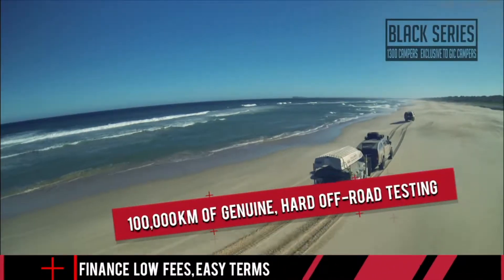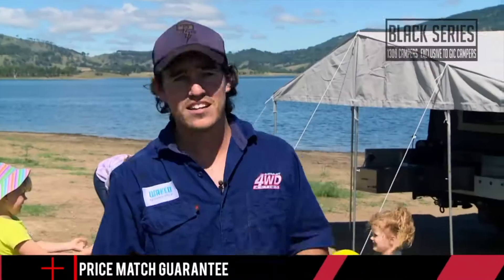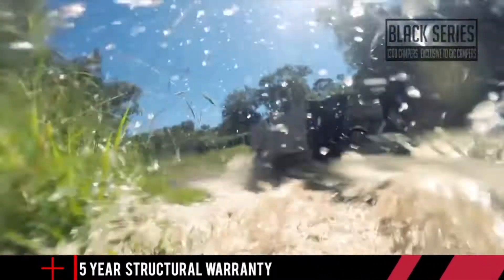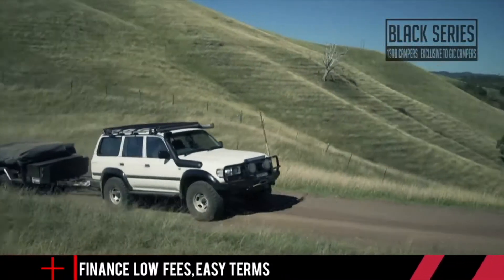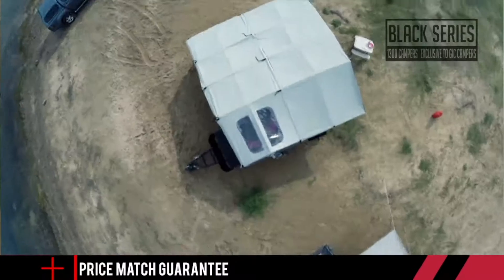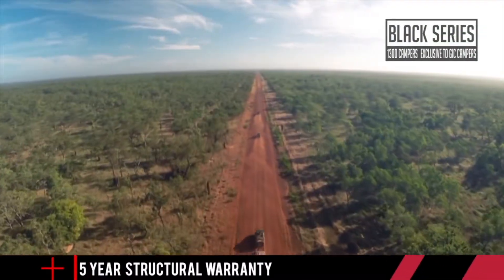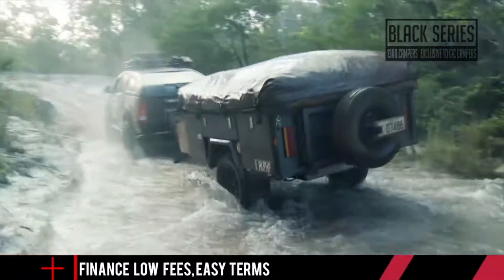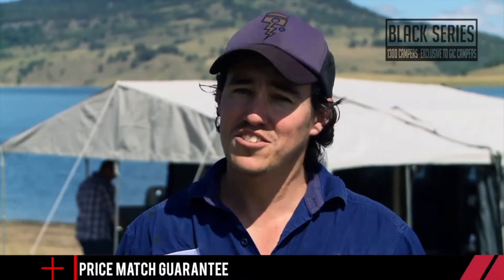BLACK SERIES - Wide Distribution and Shipping Network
FOLLOW US ▹